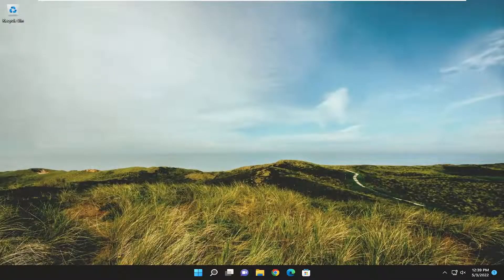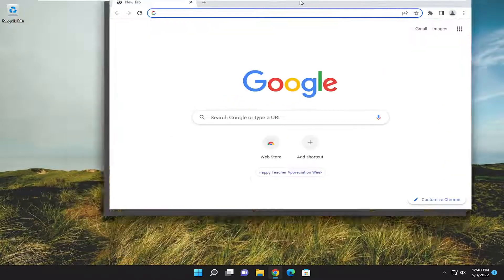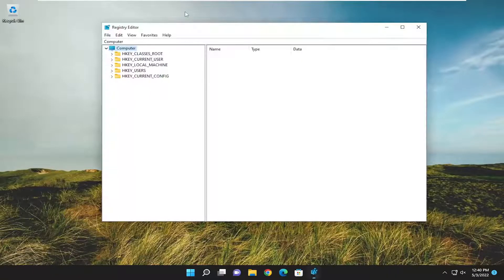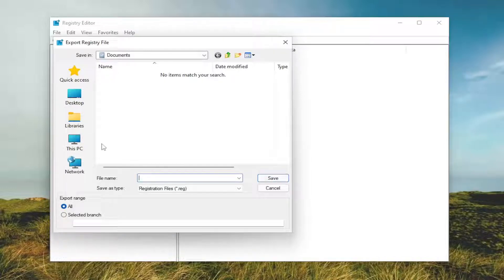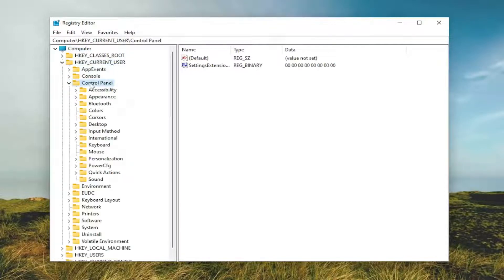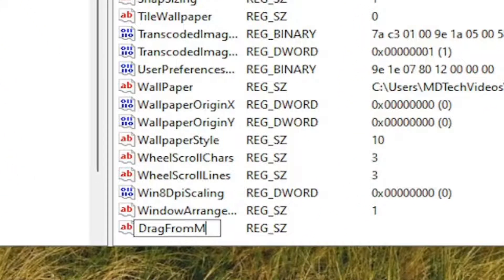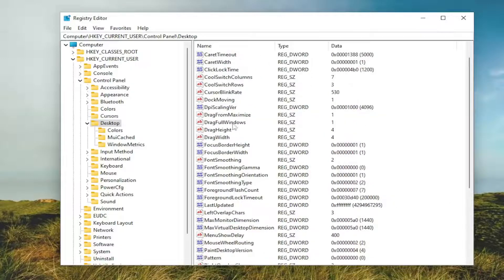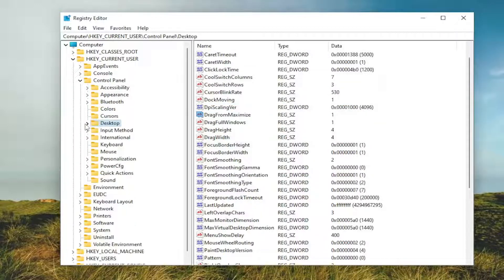How to Disable Automatic Maximize While Dragging a Window on Windows 10/11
You can disable dragging of maximized Windows in Windows 11, so it won't accidentally restore down or move to another desktop or screen. By default, you can drag any maximized window down from the title bar, and it will restore its original size.

Issues addressed in this tutorial:
disable automatic maximize while dragging a window
how to disable automatic maximize while dragging a window

Even though a program’s window is maximized, you can click on the title bar and start dragging it to another monitor or some other place on the same monitor. However, if you want to disable this functionality, here is how you can do that. It is possible to enable or disable maximized windows dragging in Windows 11/10 PC using Registry Editor.